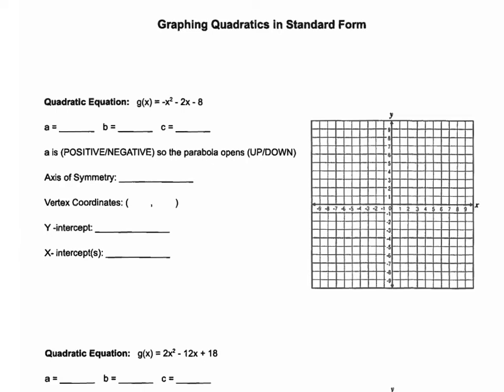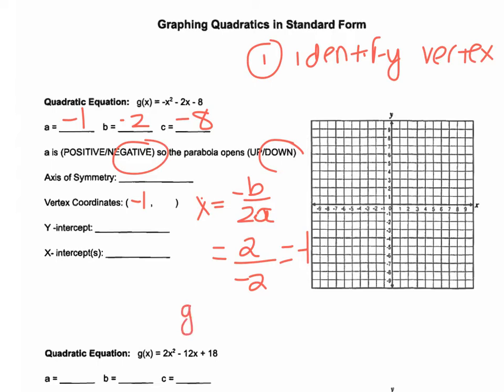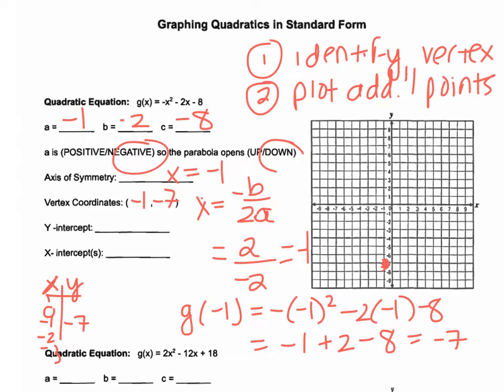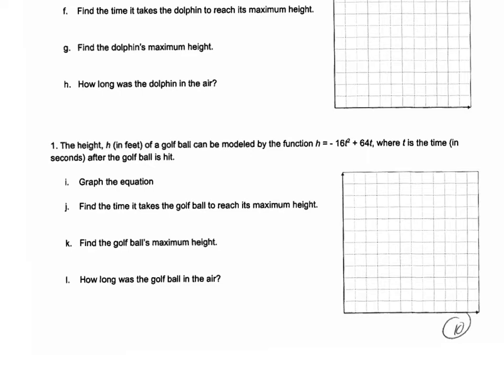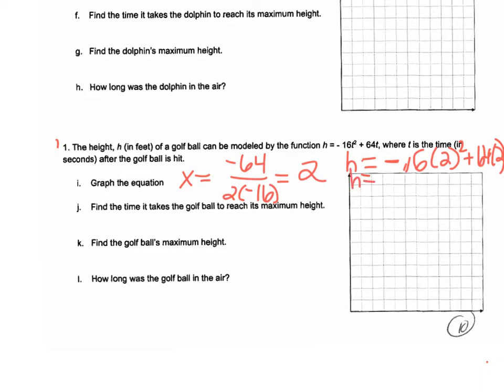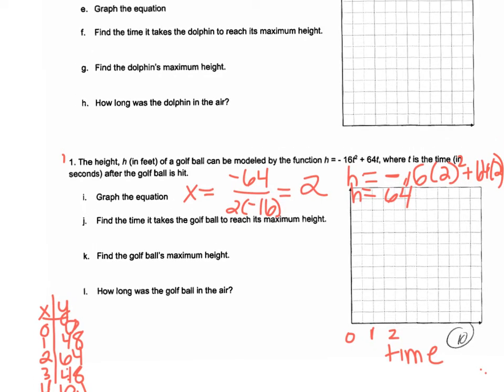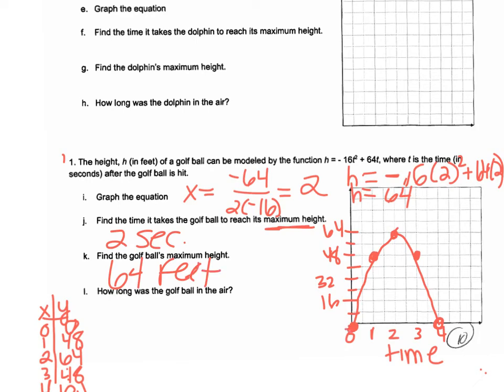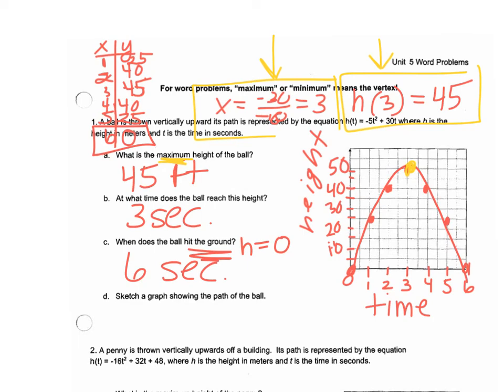graphing Quadratics (HONORS)